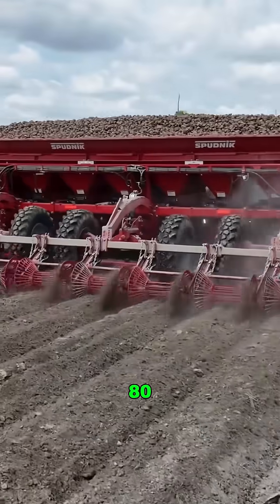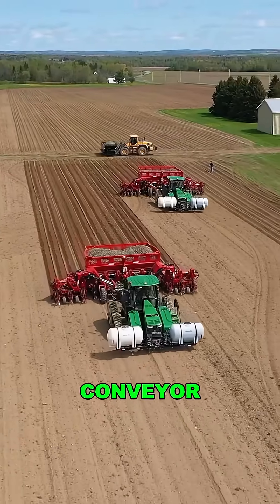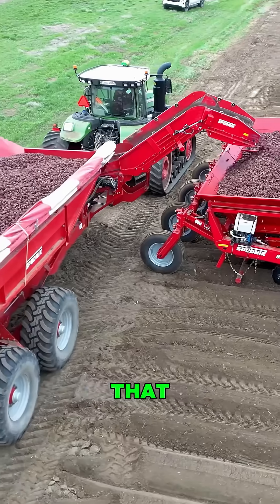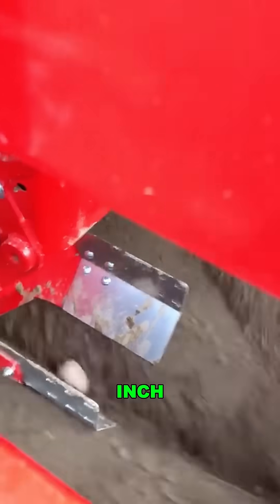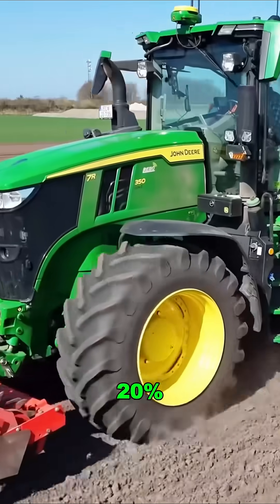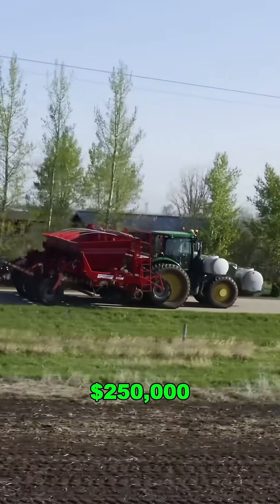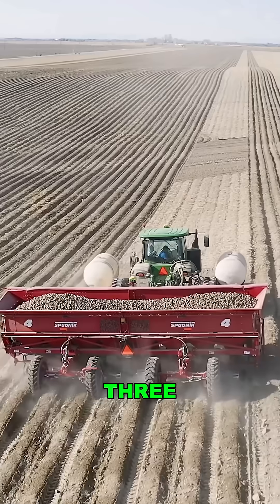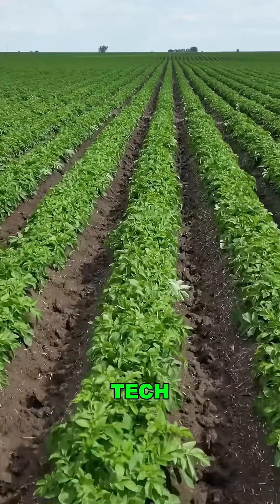The Potato Planter That Changed Farming Forever!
See the Spudnik 8908 in action, a machine that really shows how far we've come with **food technology**. This **tractor** is a **mighty machines** and a feat of **technology**, allowing farmers to achieve **precision planting**. See how it's automating farms

Capable of planting up to 8 rows simultaneously, the Spudnik 8908 reduces labor, increases yield, and ensures perfect seed spacing and depth. With GPS integration, hydraulic row control, and durable construction, it’s built to dominate commercial farms.

Whether you're a farmer, agtech enthusiast, or machinery lover, this is farming innovation at its finest.

👀 Watch it in action and see why it’s worth every penny.